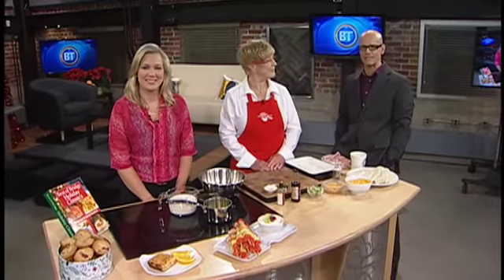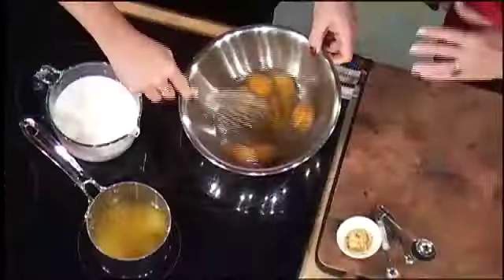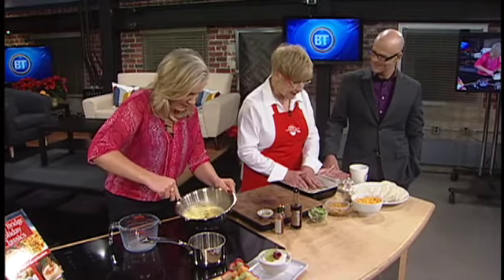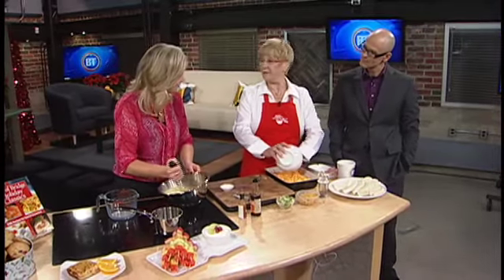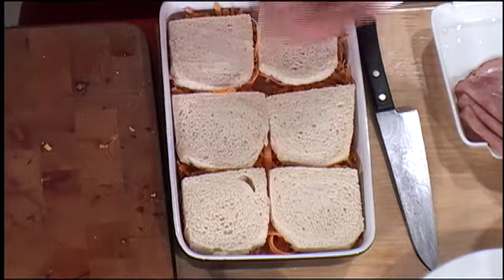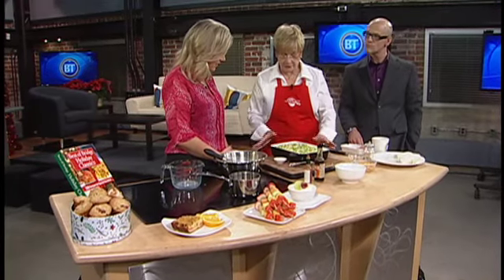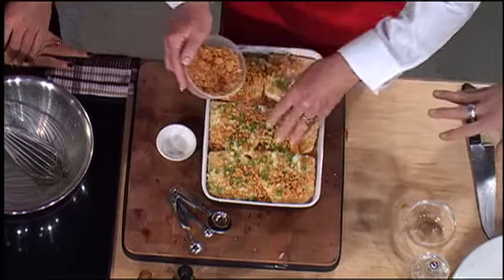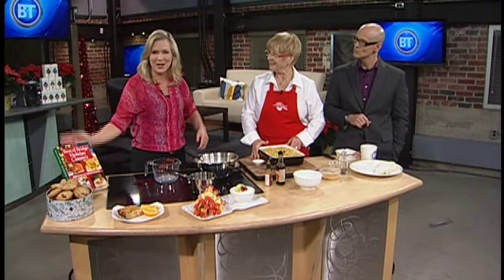Bridge Cookbook Holiday Recipes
From the ladies who’ve brought you a series of best-selling cookbooks for the past 30 years now bring you their latest, Best of Bridge Holiday Classics! Mary Halpen was here to show us a few tasty holiday recipes from the holiday cookbook.